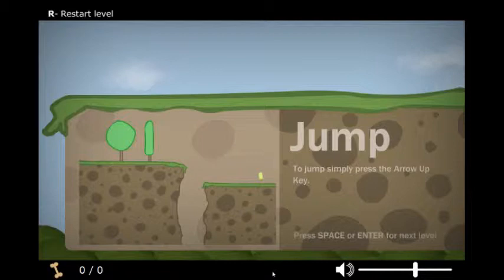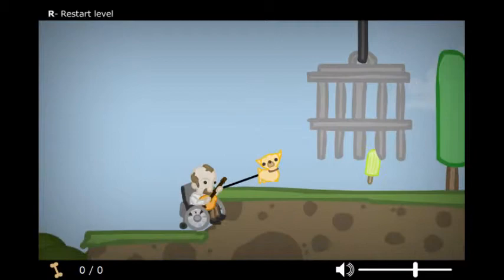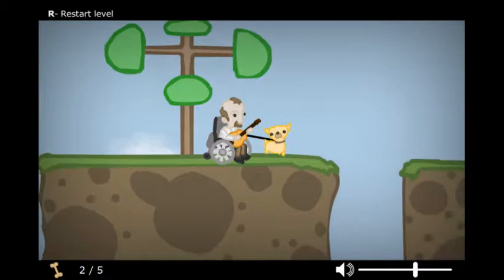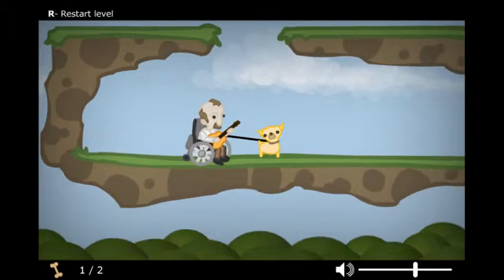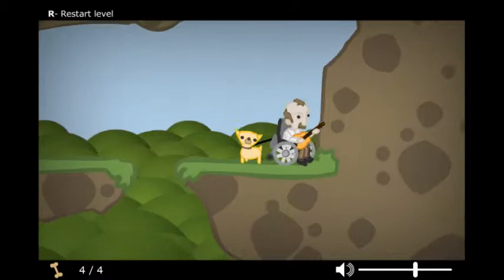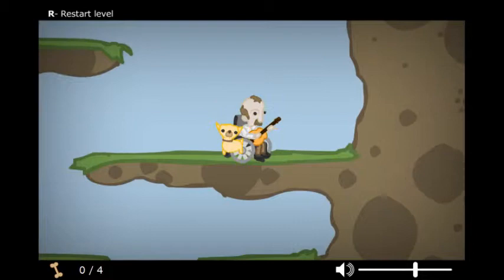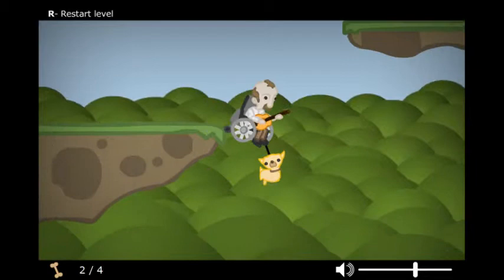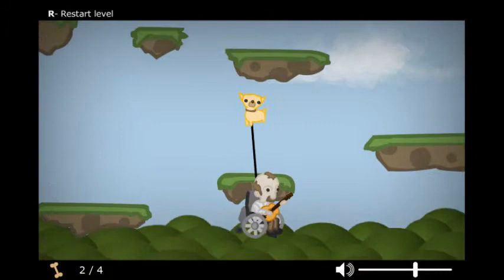Let's Play - A Walk In The Park (with commentary)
another platformer with a cute little doggy